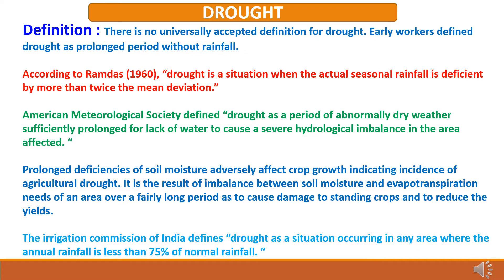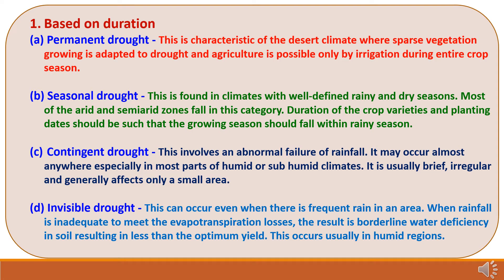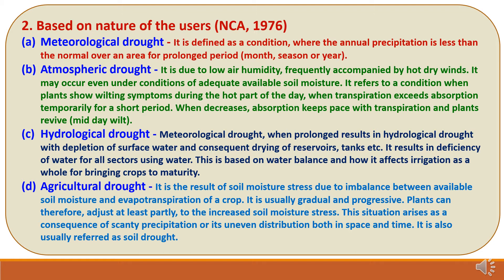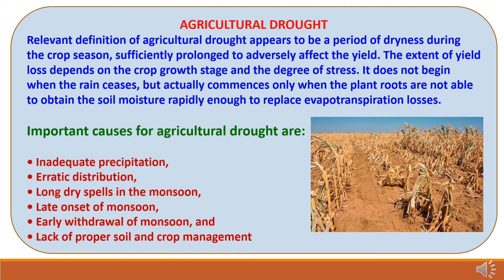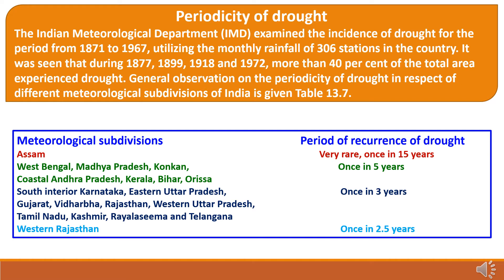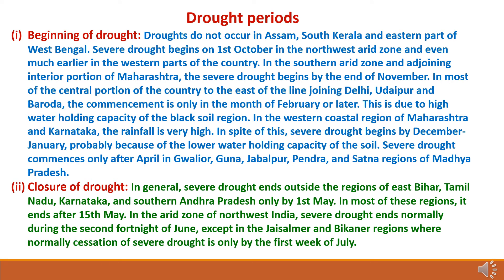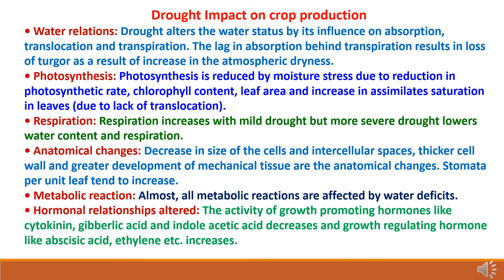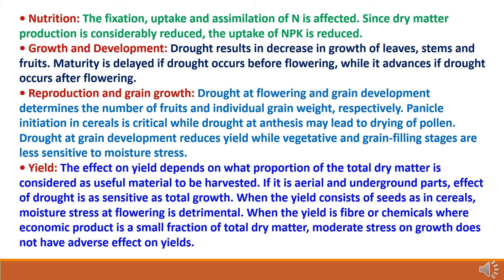DROUGHT AND CROP PRODUCTION